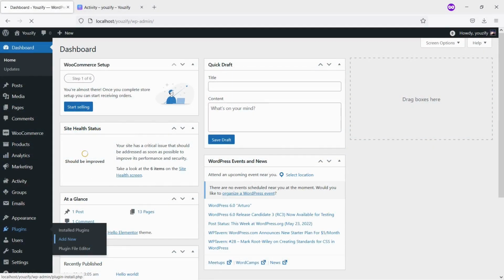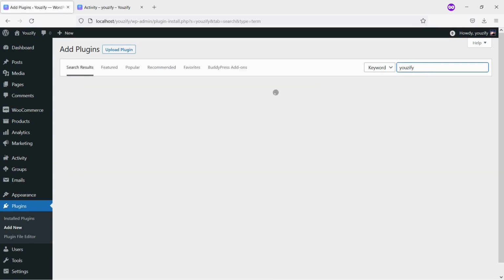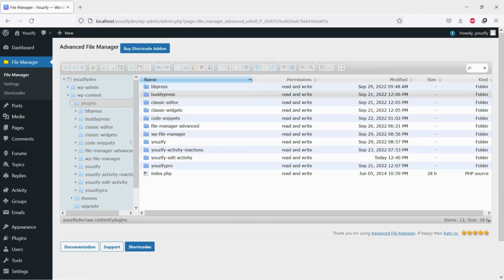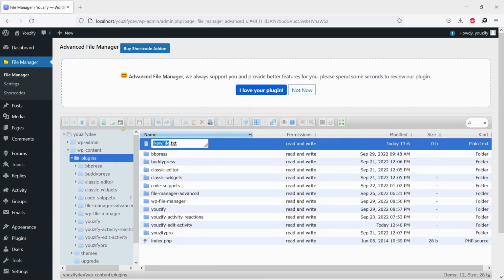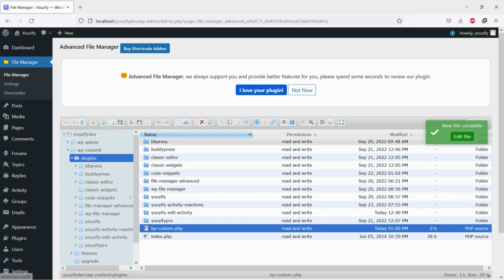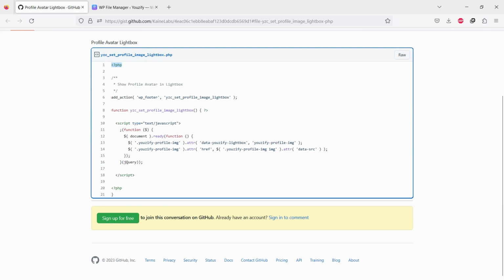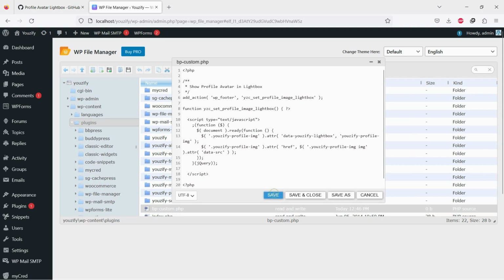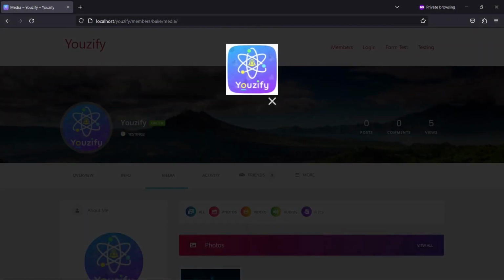How to Add Lightbox to BuddyPress Profile Picture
Hello Everyone. In this video, we are sharing with you the How to Add Lightbox to BuddyPress Profile Picture. when people click the profile image, then the popup lightbox will appear. You can have it with only few simple steps.

00:00 Introduction
00:22 Install Youzify Lite Version
00:35 Create bp.custom.php file
00:54 Copy snippet and paste it into bp.custom.php
01:07 Let's see the results